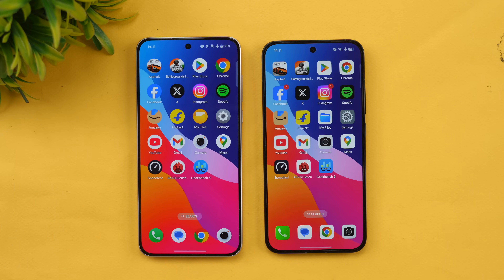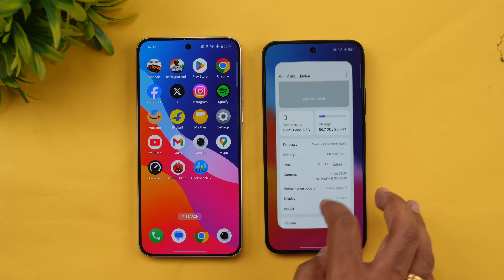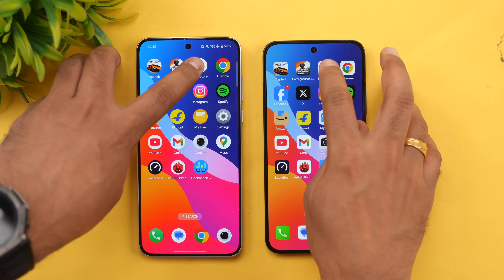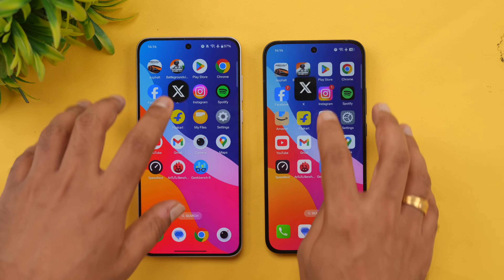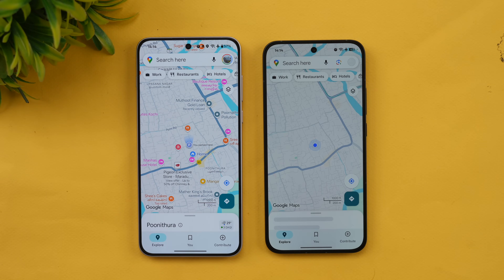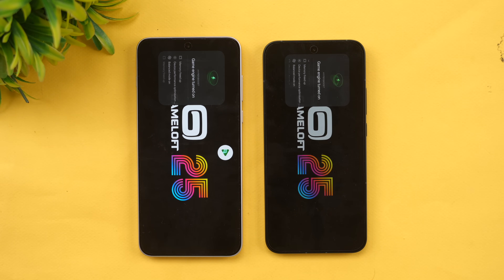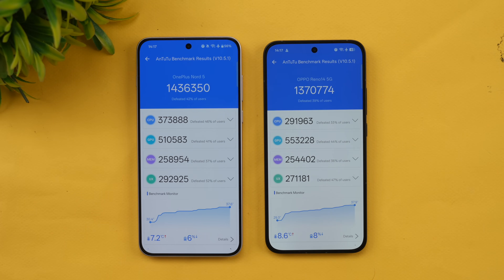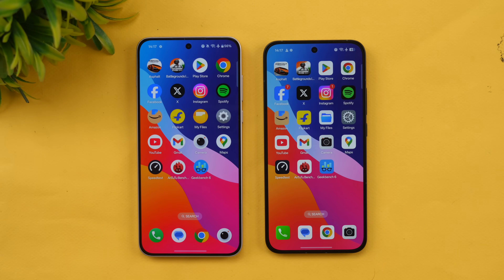OnePlus Nord 5 vs Oppo Reno 14 Speedtest Comparison | AnTuTu | Geekbench